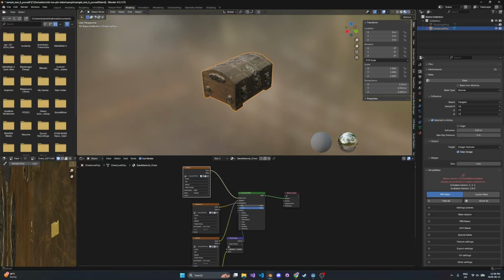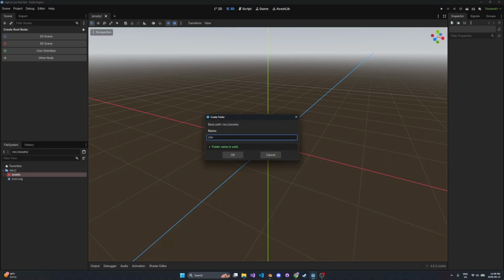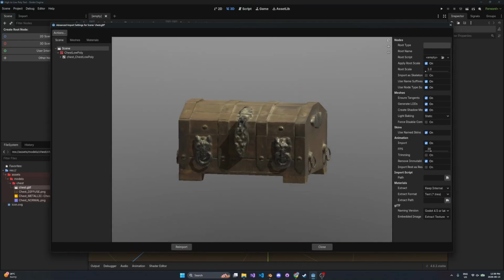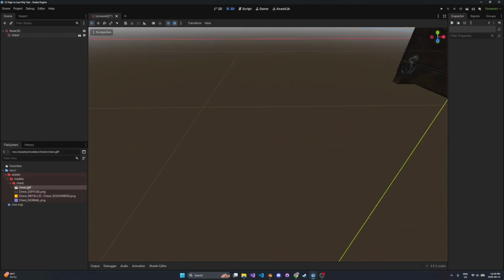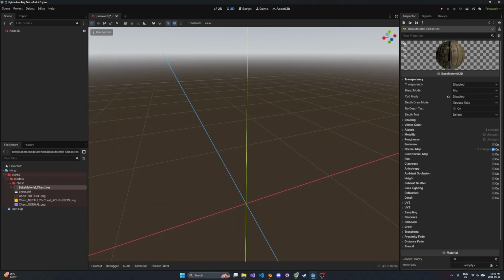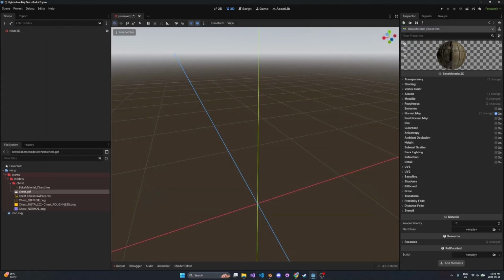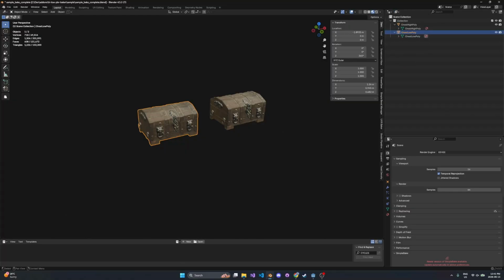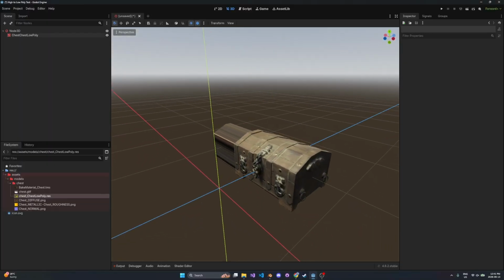Godot Recommended Workflow for Importing 3D PBR Models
This video is actually the second part of a video I did about baking High Poly objects to Low Poly in Blender, check it out